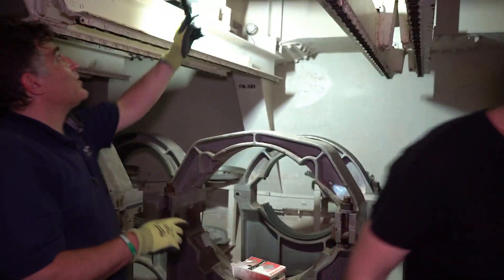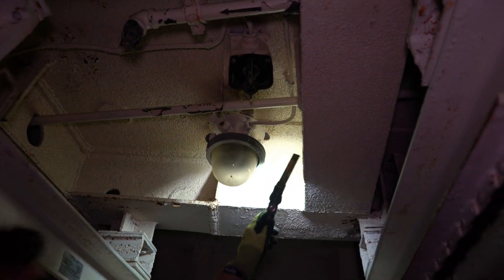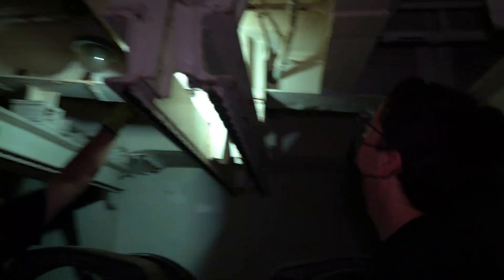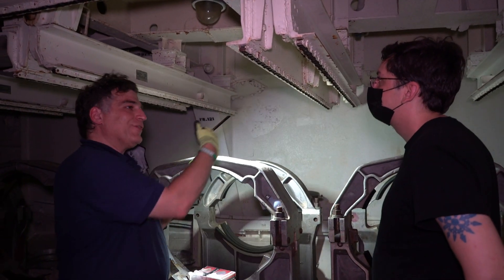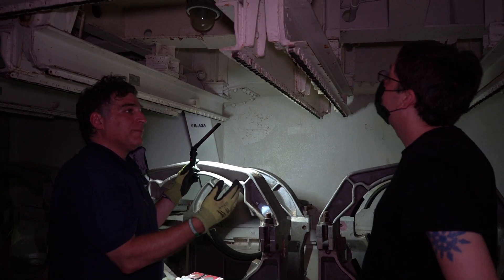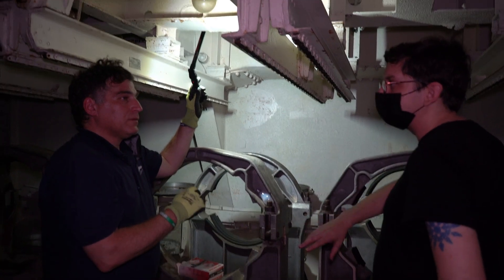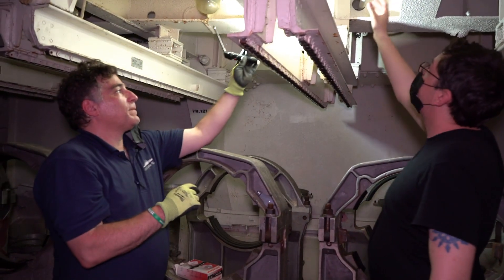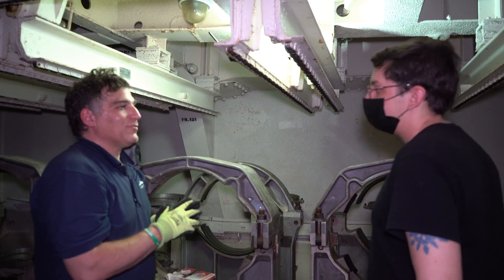Stem to Stern: The USS Little Rock's Archaeological Trek, Ep. 6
Hello all,
In this last installment, Lucas and Shane head down to the Warhead handling space for the Talos Missile System. This is where conventional and nuclear warheads were stowed onboard USS Little Rock.

This is a great conclusion to this series. Thanks for all your support!